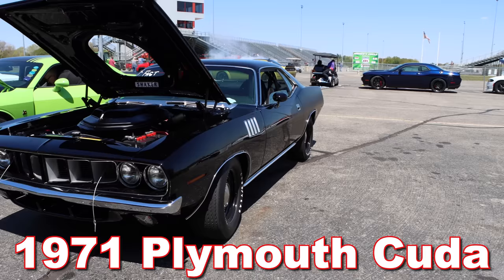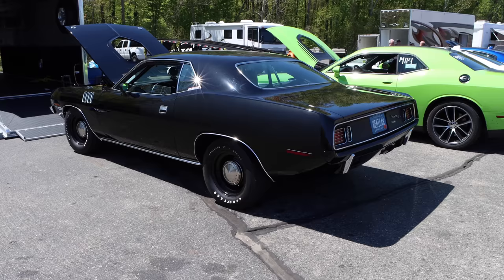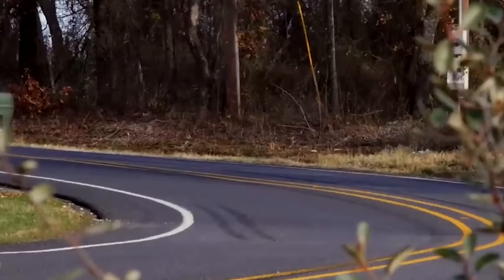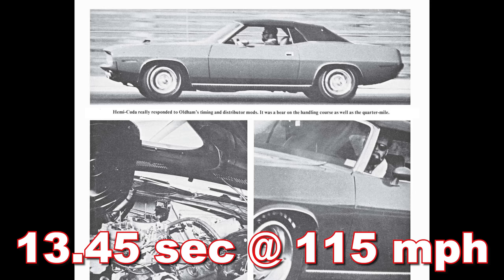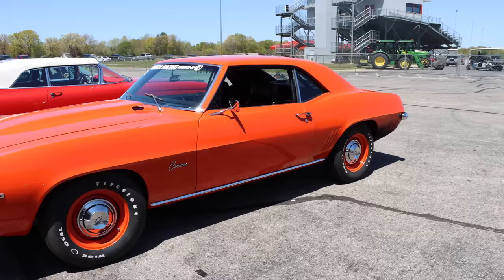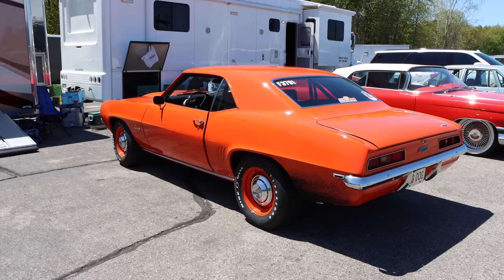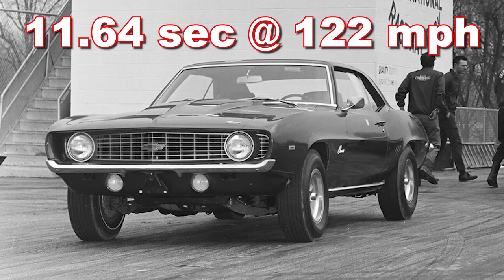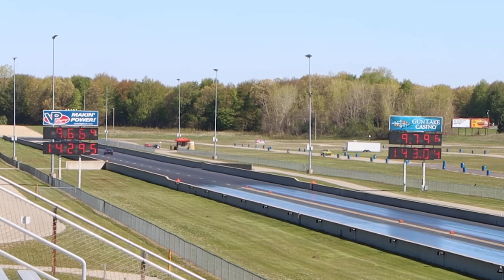1971 Plymouth HEMI Cuda drag racing 1969 Chevrolet Camaro ZL1 FAST in 4K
1971 Plymouth Cuda 426 Hemi drag race 1969 Chevy Camaro ZL1
First car is a 1971 Plymouth Hemi Cuda. The other a 1969 Chevrolet Camaro ZL1. The Hemi Cuda of course features a 426 Hemi V8. The Camaro has an all aluminum ZL1 427. The Hemi Cuda was rated 425 horsepower stock, and the ZL1 430 horsepower...both very underrated. Both cars feature automatic transmission. The Hemi Cuda has a TorqueFlite 3-speed automatic, while the 1969 Chevy Camaro has a TH400 (Turbo 400). Rear gearing is unknown for both cars. Curb weight for the 1969 Chevrolet Camaro ZL1 is around 3500 pounds, so it has a weight advantage over the 3721 curb weight of the Hemi Cuda. The Hemi Cuda option was expensive, running around $871. However, the ZL1 option was a whopping $4160!! There were only 69 total 1969 Chevy Camaro ZL1 produced, and even less 1971 Plymouth Cuda Hemi automatic equipped cars at 48. Original testing of the ZL1 by Hi Performance Cars magazine in 8/1969 with a completely stock car netted 13.16 seconds @ 110 mph. However, only 3 months early Super Stock magazine used the same car, threw on a set of open headers and 6.5 inch wide slicks, and ran 11.64 seconds @ 122 mph. The 1970 Hemi Cuda was assessed by Cars Magazine and ran the 1/4 mile in 13.45 seconds @ 115 mph...but that was a convertible with an automatic transmission and 4.10 gears.

Remember, both cars participate in the FAST (Factory Appearing Stock Tire) series of drag racing.

Here are their rules:

ANYONE USING NITROUS OXIDE WILL BE BANNED FROM PARTICIPATING FOR LIFE!

ENGINE
2.01 Engine block must appear to be a correct* original block and must be of the same engine family and exterior size.
The block must be made from the same material as the correct* original block. Approved aftermarket replacement blocks are allowed (see list below).
There will be a 560 cubic inch limit on all engines except the Ford 429/460 based power plants which will be allowed 620 cubes.
If you think you can get more than the allotted cubic inches out of a stock production block you will have to contact the FAST Board of Director and have your combination approved prior to racing.
2.02 Dealer installed engines and dealer performed modifications are not allowed.
2.03 Cylinder Heads and Intake Manifold MUST be correct* OEM casting, have correct* original casting numbers and be of correct* original material.
This may very well be the most important and teched F.A.S.T. rule.
Note: Any cylinder head or intake manifold that is not the correct* casting number, must be approved and published on the F.A.S.T. website.
Casting date codes are not looked at and are not part of the tech process.
2.04 Internal engine modifications OK.

FUEL SYSTEM AND CARBURETOR
3.01 The carburetor must appear externally correct*.
Internal modifications are OK. Carburetor housing must be the correct* housing for your application. The stamped part number need not be correct*.
For example any 750 Q-jet can replace any 750 Q-jet as long as it externally appears correct*, but an 800 Q-jet cannot replace a 750 Q-jet, even if it does appear externally correct.

EXHAUST
4.01 Cast iron exhaust manifolds are mandatory and must be correct*, have correct* casting numbers and be of correct* material.
 Under no circumstances will headers be allowed, including those cars that had headers delivered in the trunk.
Internal modifications are OK. Correct* appearing exhaust manifold paint or coatings are OK. Casting date codes are not looked at and are not part of the tech process.
4.02 Even if equipped from the factory with cut-outs, all runs must be made with closed exhaust running through the mufflers.
4.03 Exhaust systems may be upgraded to a maximum of 2.5" diameter head and tail pipes.
Exception: Certain Max Wedge cars left the factory with 3" inch head pipes, these cars can retain these head pipes up to, but not past, the transmission tail-shaft.

 IGNITION SYSTEM
8.01 The distributor, distributor cap and coil must appear correct,
Distributor housing does not need to have original part number stamped in body.
8.02 Coil must be retained in the correct* location.
8.03 Aftermarket ignition boxes allowed, if mounted out of sight.

DRIVETRAIN
11.01 Vehicles that only came with 4-speeds may convert to automatics and vice/versa.
This must be done in a matter that reflects how the factory would have done it, OEM correct* shifters, linkage, consoles if equipped,
and hardware MUST be used and the conversion must look 100% correct to the FASTRACES LLC.

REAR AXLES
12.01 The rear axle housing must be of the same manufacturer as the car. OEM appearing aftermarket housings are OK.
Internal modifications are OK. Any gear ratio allowed. Aftermarket axles are OK.
Upgrade to posi-unit or spool is OK.